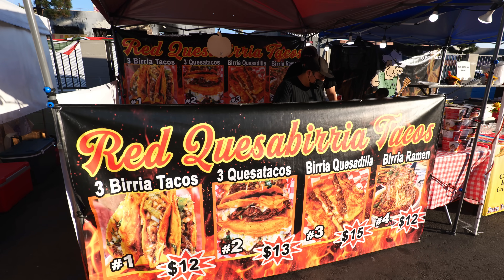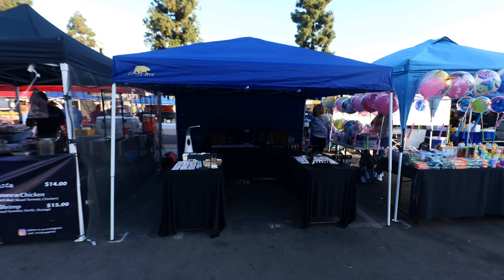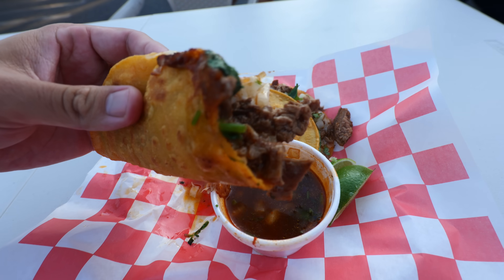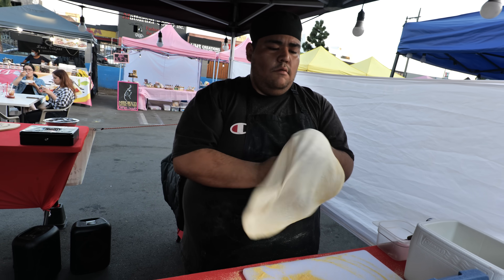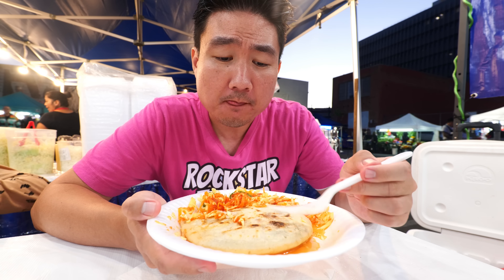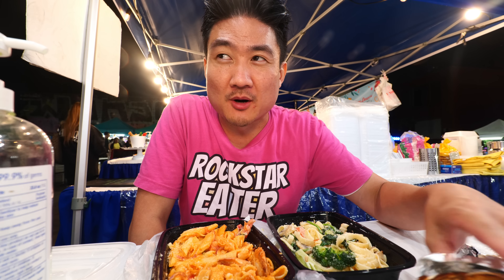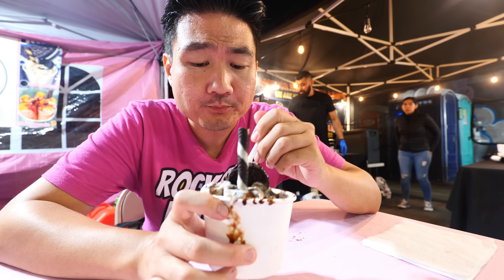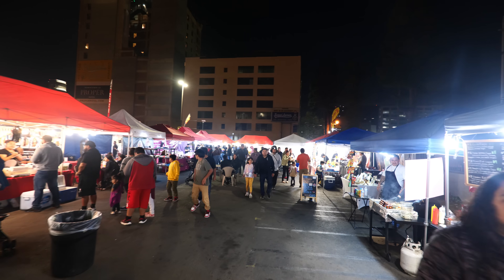What LOS ANGELES STREET FOOD Looks Like! Alameda Night Market Tour!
If you are looking for some of the best LA street food, then this is your video! Rockstar Eater visits the Alameda Night Market, which is a famous night market in Downtown Los Angeles. This night market has many different kinds of street food, from Mexican street food to Salvadoran street food, from neapolitan pizza to LA bacon-wrapped hot dogs. The Alameda Night Market has over 20 food vendors, as well as toy stands and other merchandise shops. It is a fun place to be at night. It runs from Friday to Sunday nights.

Don’t miss out on one of the best street food markets in Los Angeles at Alameda Night Market if you want some bona fide American street food in Downtown LA. This episode is in 4K.

SHORT BIO
Rockstar Eater specializes in Los Angeles food. Steve covers the best restaurants in Los Angeles 2022. So if you are looking for the best restaurants in LA or the best places to eat in Los Angeles, then follow Rockstar Eater on Youtube. This Los Angeles food vlog covers the best food in Los Angeles by showing you what to eat in Los Angeles.